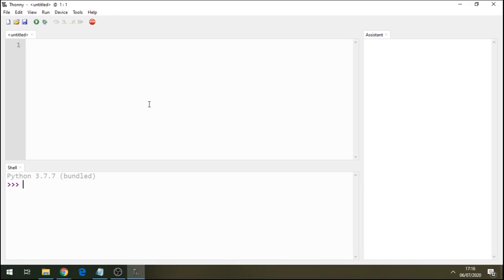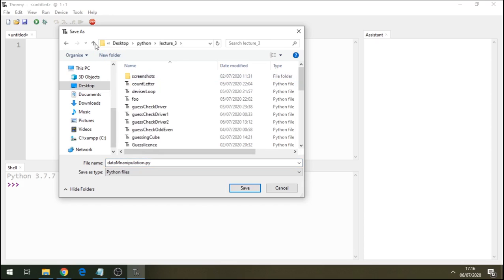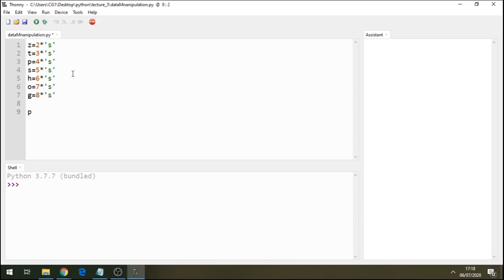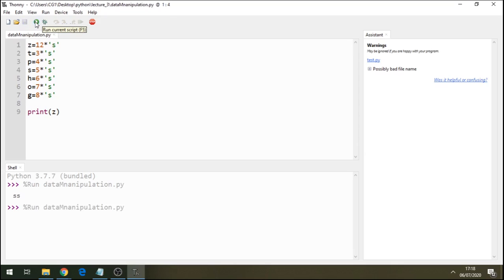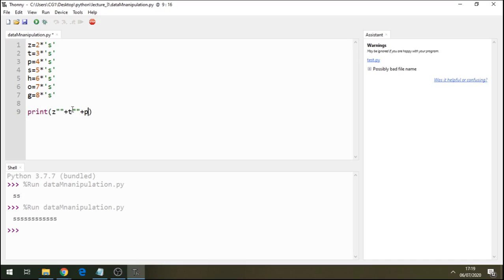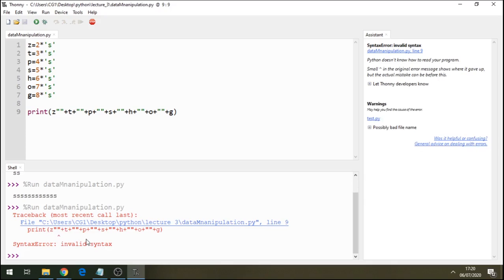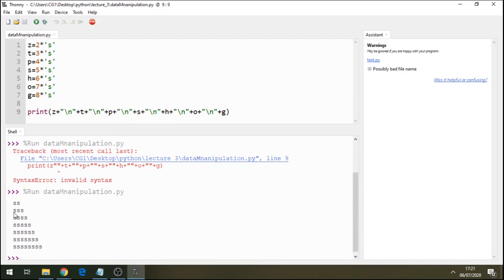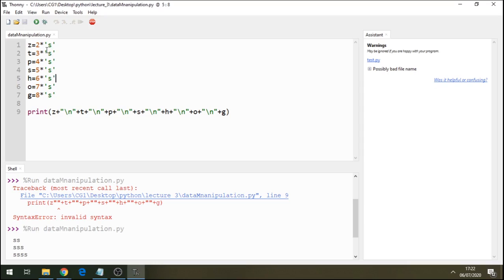Data Manipulation in Python part 2 | Learn Python for Beginners | Step By Step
Python for Beginners using Thonny IDE.
String | Integer | Float manipulation